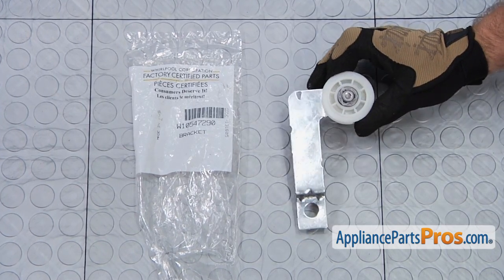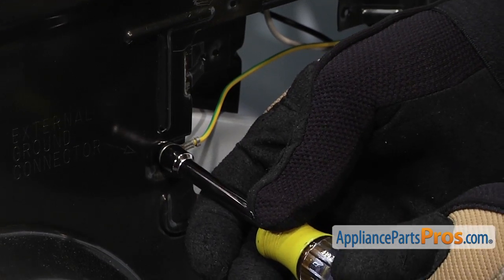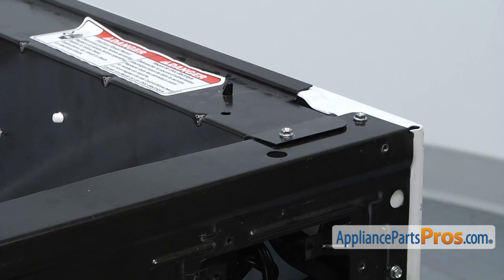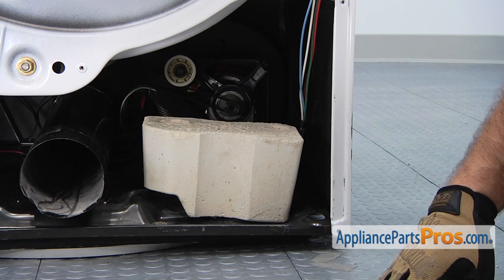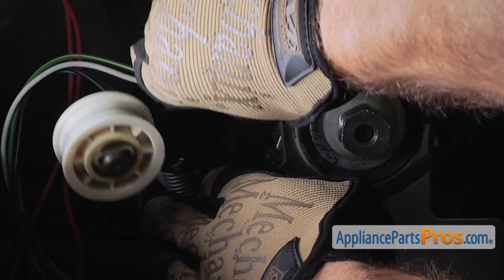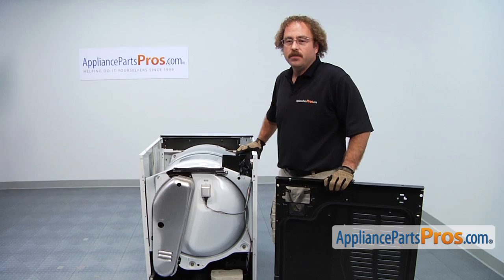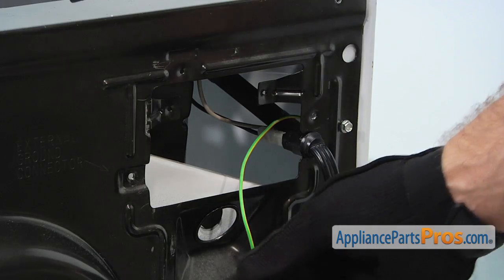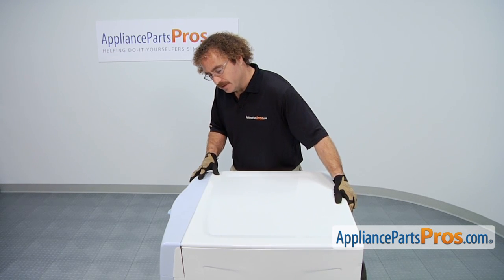Duet Dryer Idler Wheel & Bracket Assembly (part W10837240)-How To Replace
0:00 Introduction and Safety
1:15 Remove Top Panel
2:30 Remove Rear Access Panel
4:00 Replace Idler Wheel Assembly
5:30 Reinstall Access Panels
7:00 Final Testing

Follow these simple step-by-step instructions to replace the Duet Dryer Idler Wheel & Bracket Assembly W10837240 on Whirlpool, Maytag, KitchenAid, Jenn-Air, Amana, Magic Chef, Admiral, Inglis, Norge, Sears, and Kenmore dryers.

Symptoms: Shaft has gone bad; idler wheel does not spin well.

Buy the new Duet Dryer Idler Wheel & Bracket Assembly W10837240 Most orders delivered in 2 business days or less.

Tools needed: 1/4" nut driver, 5/16" nut driver, 3/8" socket.

This Whirlpool made Duet Dryer Idler Wheel & Bracket Assembly replaces the following older part numbers: W10547290, W10118756, W10118754, 3387372, 3388674.